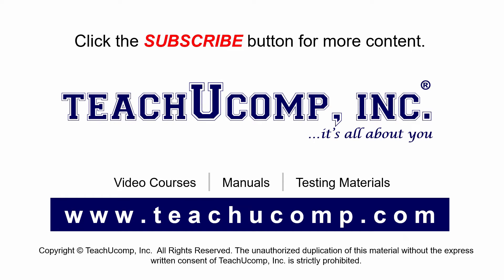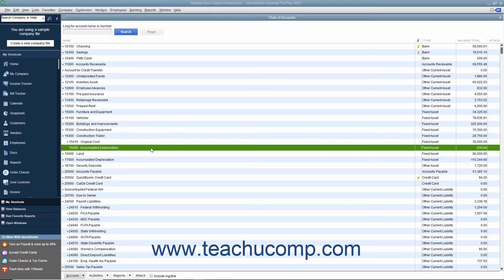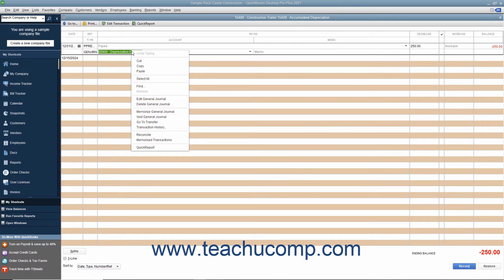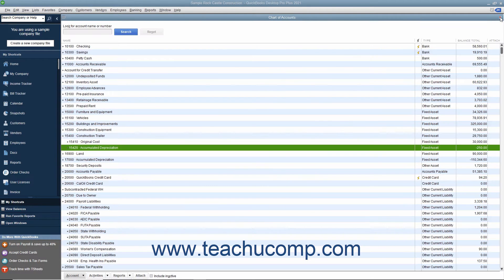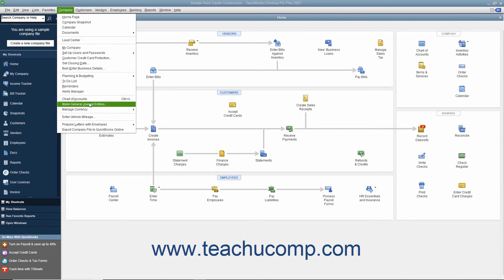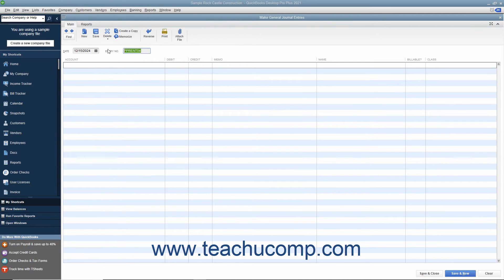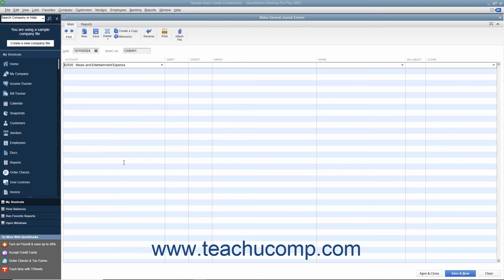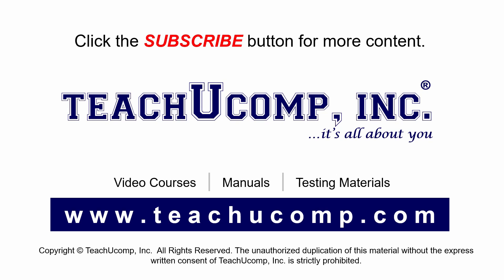QuickBooks Desktop Pro 2021 Tutorial Making General Journal Entries Intuit Training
Learn about Making General Journal Entries in Intuit QuickBooks Pro 2021 with the complete ad-free training course